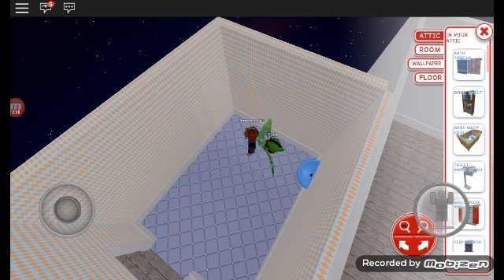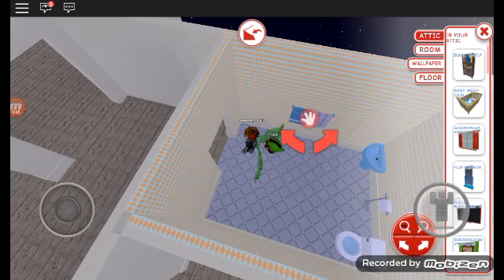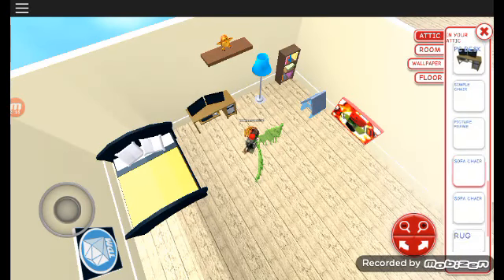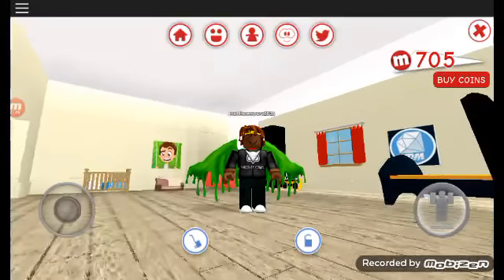Let's Play Roblox: Meep City